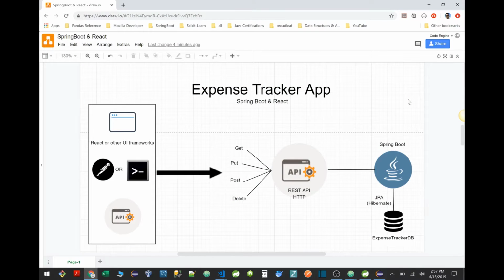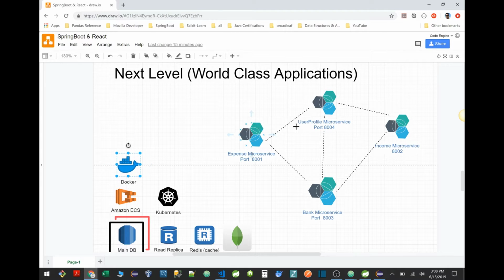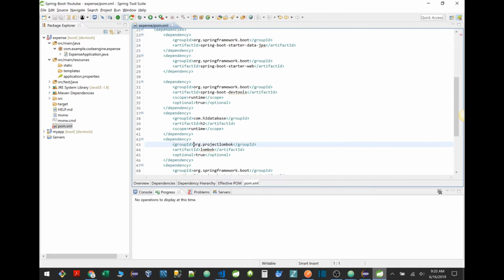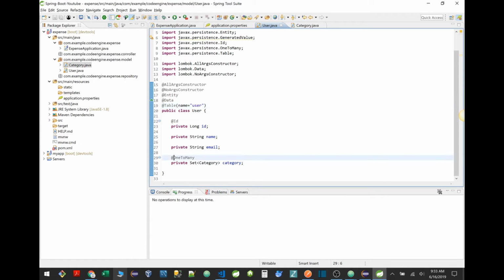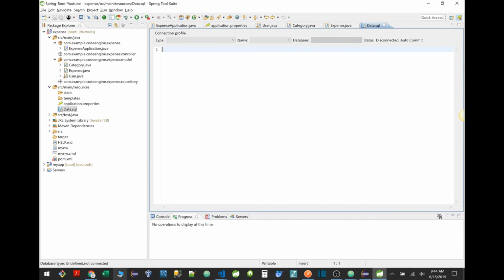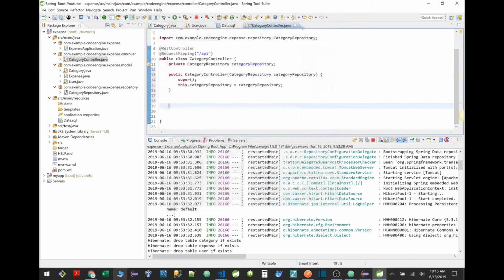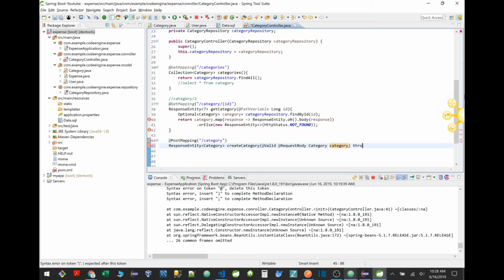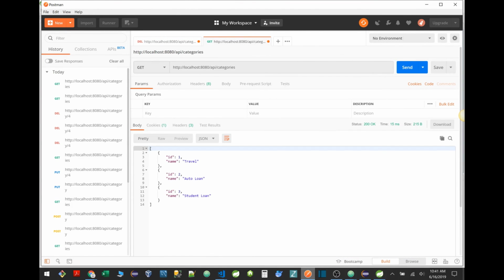React & Spring Boot Expense Tracker Application (Part 1)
Watch me build a React & Spring Boot application (Part 1)